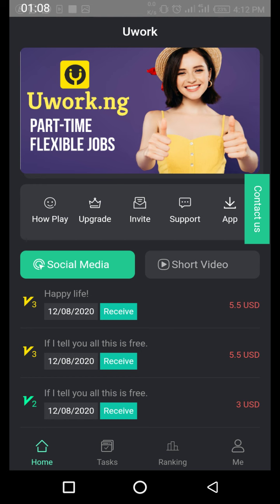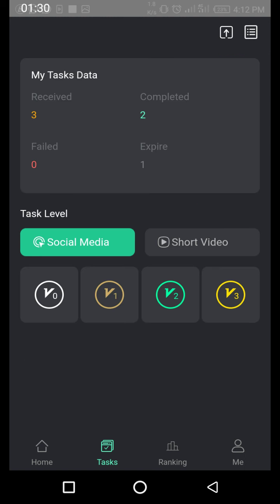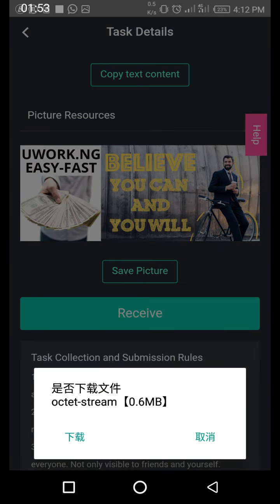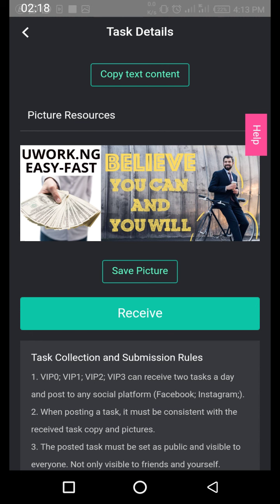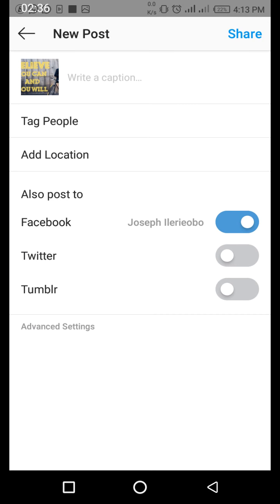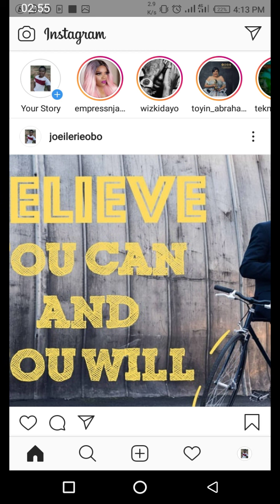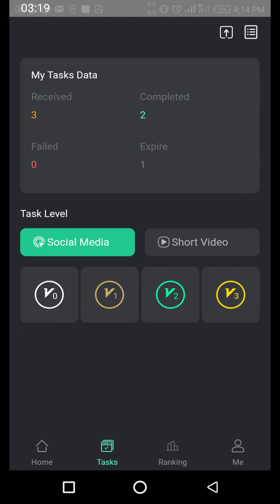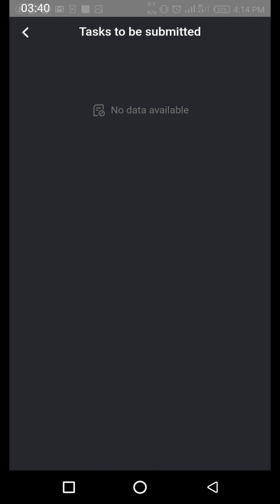UWORK (another paying platform like insme)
Have u heard about *uwork*??
*uwork* is just like insme, they pay users to post pictures on social media, they also pay users on their referral program just like insme - u get rebates from ur downliners.

U also have to upgrade to earn big on *uwork*.

Join me on this let's both earn together on uwork just as we are earning together on insme.

*120143*

```There is free member registration, for free member. You will just register, go to task and press receive under it, you will be credited with some dollar then, do another one.```
*you also earn by referring to get much amount on time*

*You can withdraw your money to any bank you wish when you reach $3*

After registration click this link to join the watsap group👇🏾